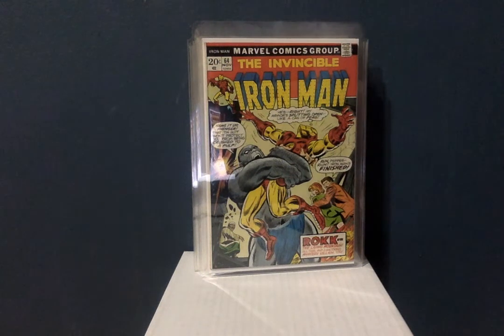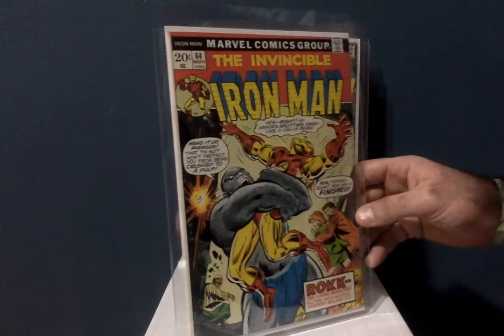My Comic Collection #13 - Marvel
This is my 13th video of my comic book collection. It features Black Panther's 1st solo story, 1st Hercules, 1st Luke Cage/Power Man, and 1st Clare Temple (appears in Netflix Daredevil)